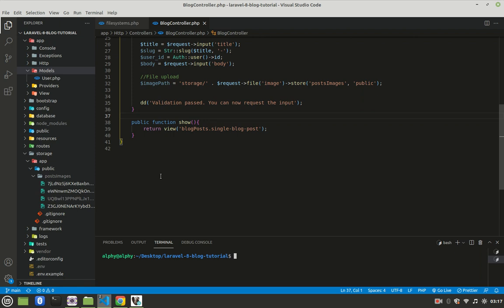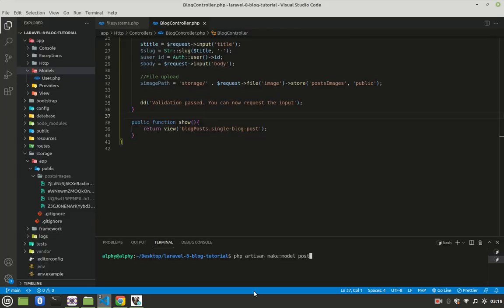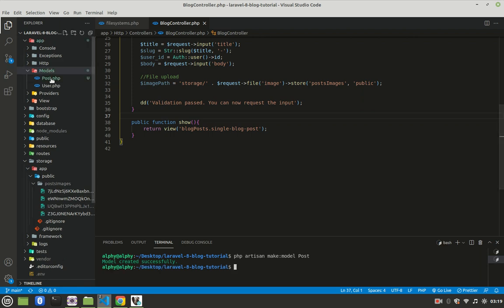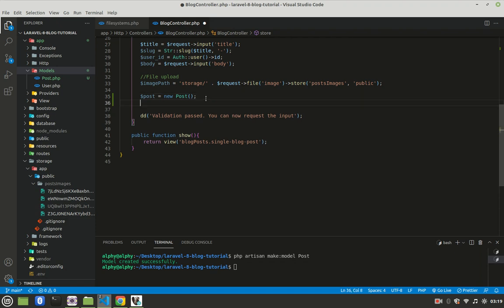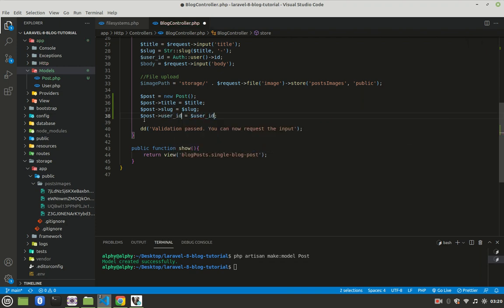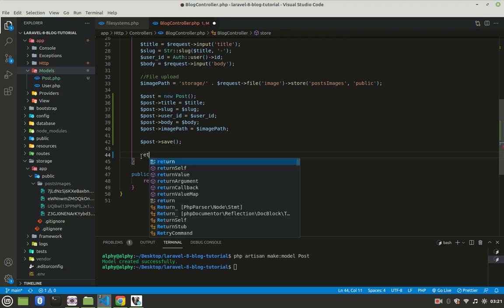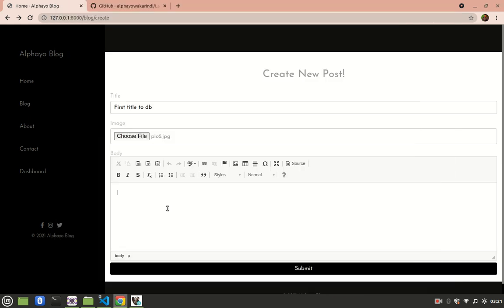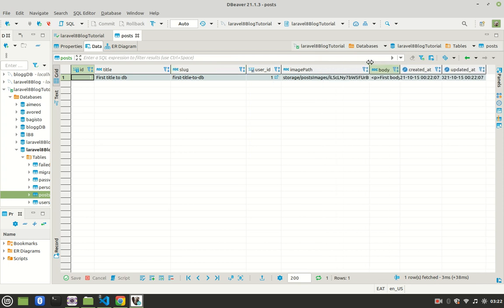Laravel 8 Blog Tutorial up to Deployment #21 Storing Post to Database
Part of laravel 8 blog series explaining how to store post to database from a form.